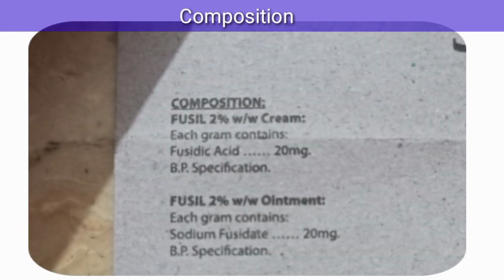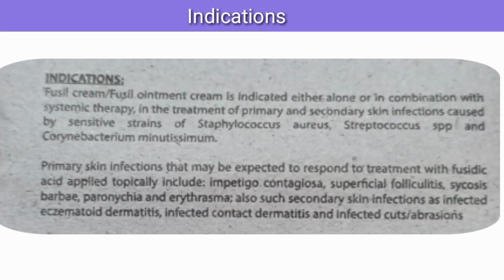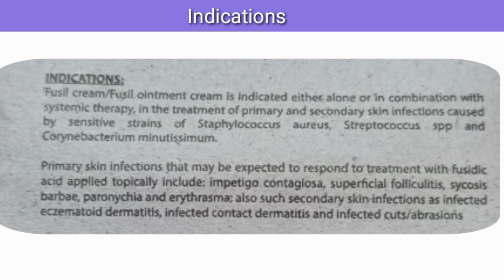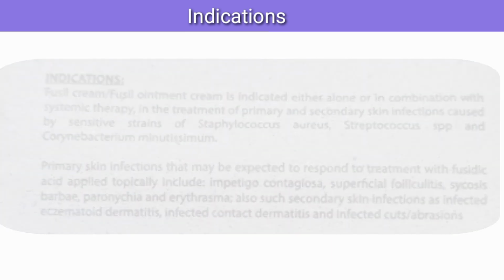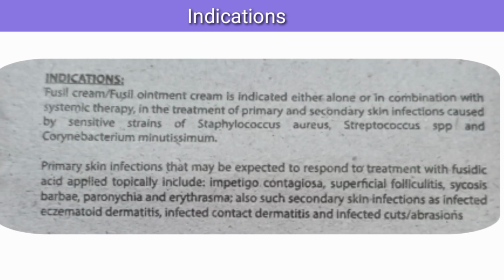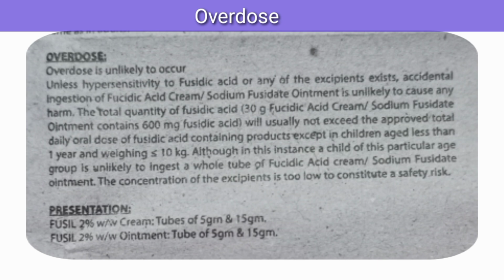Fusidic Acid Cream Review | Fucidin Cream | Fusil Cream